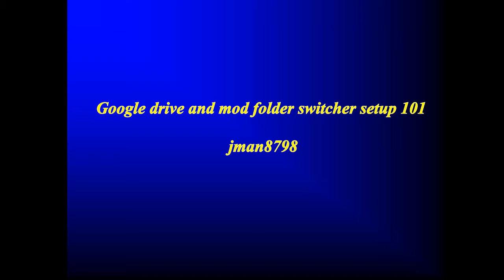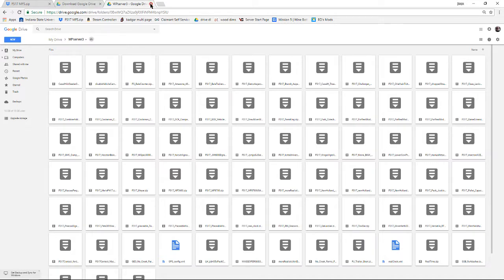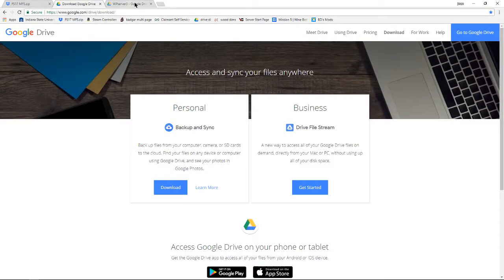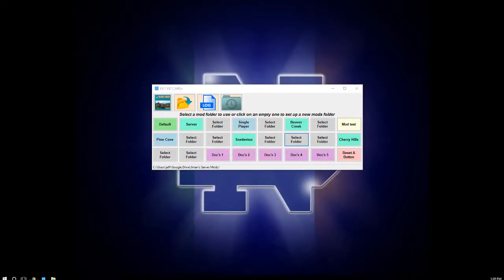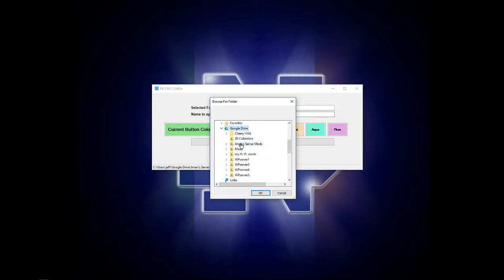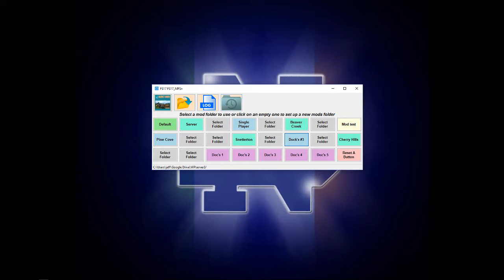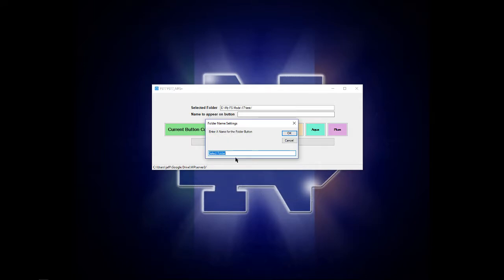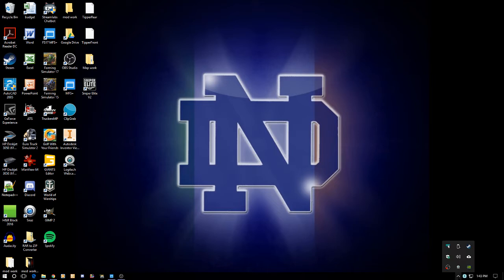Google drive & Mod Switcher 101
Hey guys and gals. I appreciate ya checkin out the video! This is just a brief tutorial on how to setup Google's back up and sync program with your mod folder switcher program for your Farm Sim 17 mod packages.